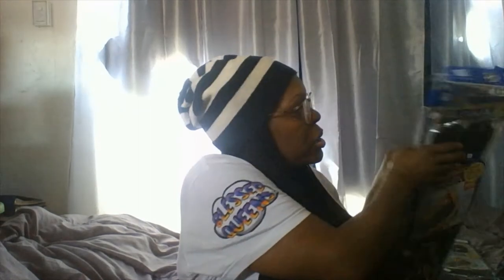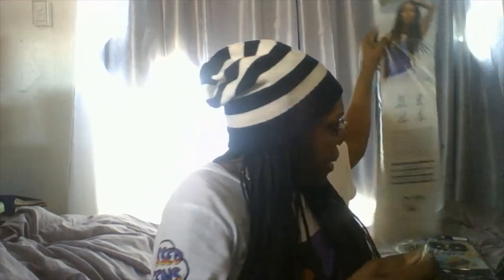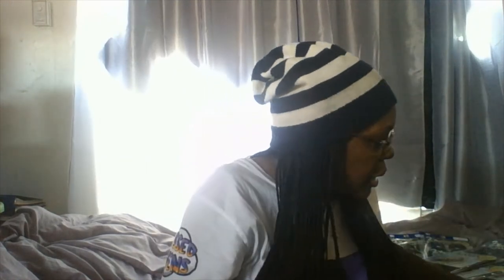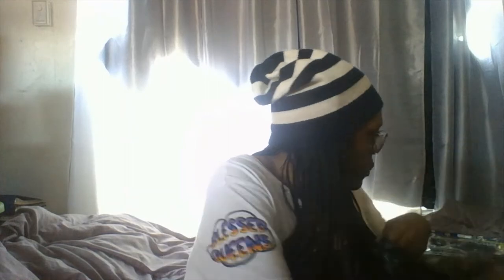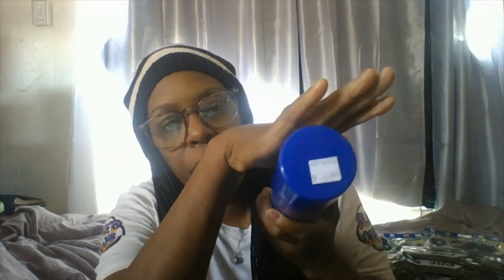HAIR BEAUTY HAUL / WHAT I BOUGHT FROM THE BEAUTY SUPPLYSTORE - 2022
Good Afternoon Everyone How Are You All Doing Today!  HAPPY FRIDAY
I HOPE YOU ALL HAD A GREAT DAY WHERE EVER YOU ARE ALL AT.
I WENT TO THE BEAUTY SUPPLY STORE ALST WEEK AND TODAY.  I LOVE REALLY LOVE GOING TO MY LOCAL BEAUTY STORE BEACUSE THEY ALWAYS HAVE EVERYTHING I NEED FOR MY HAIR NEED'S AND ETC.  SO PLEASE ENJOY THIS VIDEO BY ;  GRABBING YOURSELF A SNACK AND SOMETHING TO DRINK OF YOUR CHOICE.

IF YOU LIKE THIS VIDEO GIVE IT A THUMBS UP !  TELL YOUR FAMILY &  FRIEND'S  -  ABOUT THE BEAUTY ROOM'' ''

SO I JUST WANT TO SAY THANK YOU EVERYONE FOR SUPPOERTING ME AND EXCEPTING ME AS I 'AM ON YOUTUBE.  I  APPAERICATE YOU ALL SO MUCH,  ALSO FOR JUST STOPPING BY AND SPENDING YOUR FEW MOMENTS WITH ME.  SO PLEASE STAY SAFE, ENCOURAGED AND GOD BLESS YOU ALL.  ENJOY LIFE AND LOVE YOURSELF.   BYE